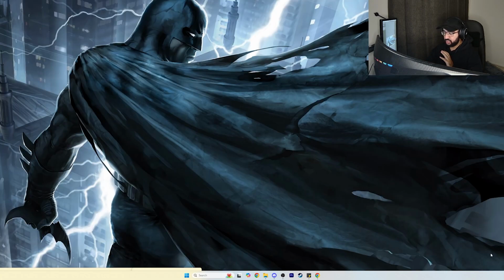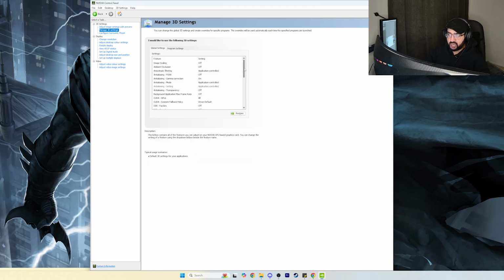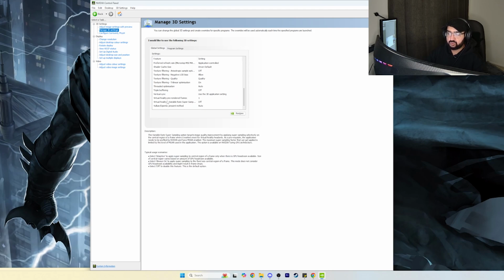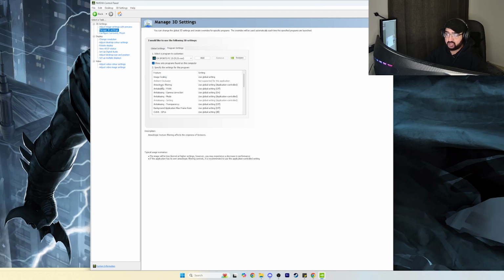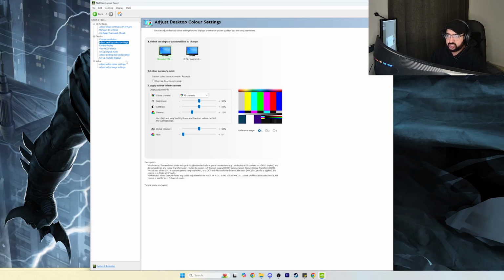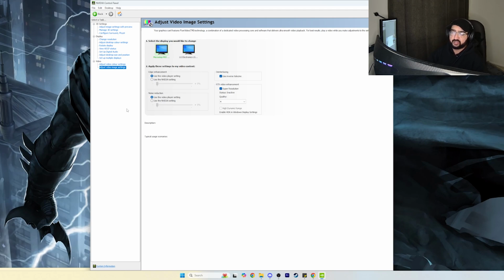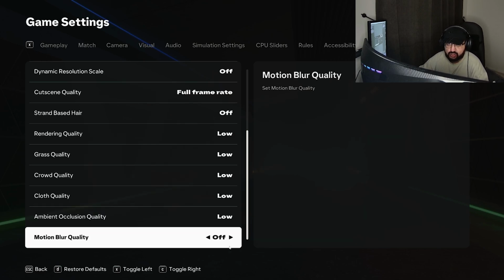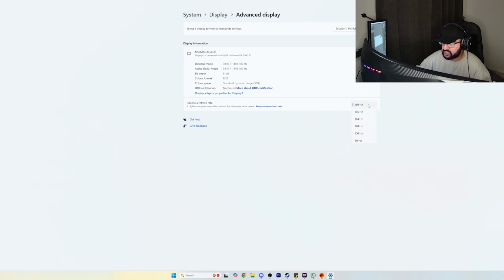FC 25 PC NVIDIA SETTINGS! (BOOST YOUR FPS!)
In this video,  show you guys the NVidia settings I use and run for the game as this has been requested for my channel for a while now and so here you go!

Timestamps
0:00 - Intro
1:18 - EA FC 25 Nvidia Settings
8:45  EA FC 25 PC Settings
10:33 - Unlock 144hz on EA FC 25 PC
11:12 - Outro